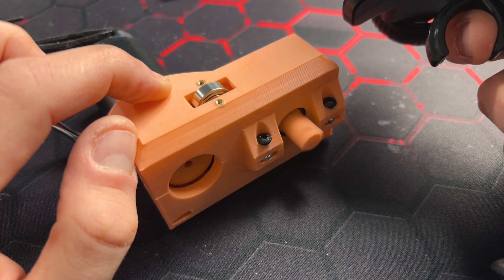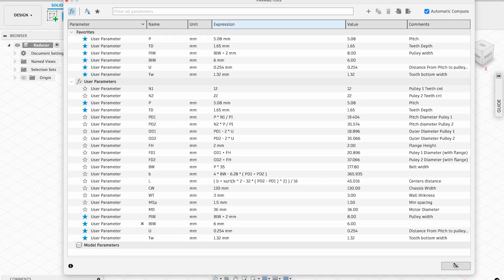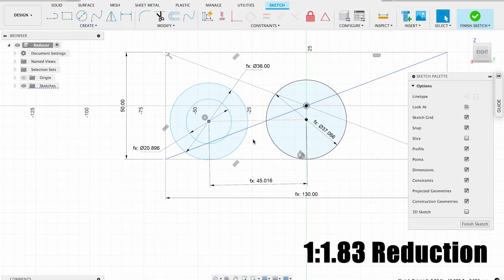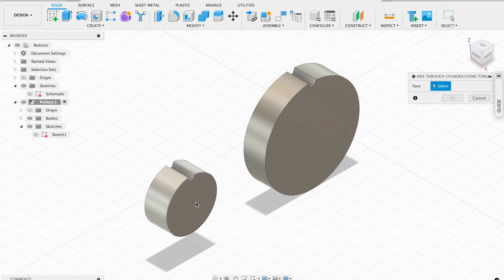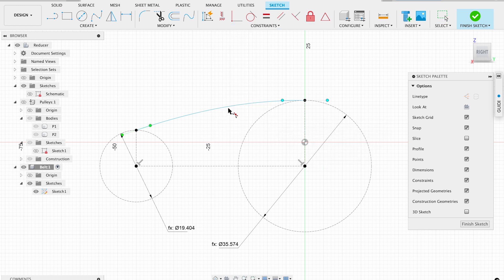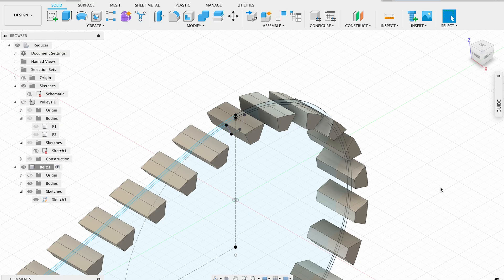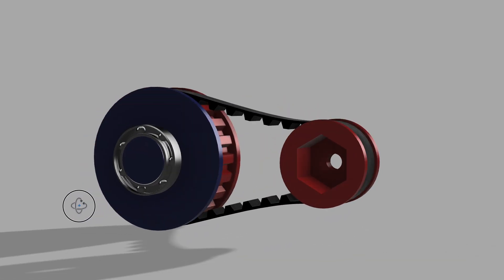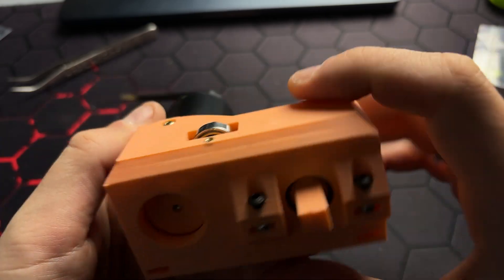How to 3D Print Pulleys That Actually Work - RC Car from scratch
Building a functional 3D-printed pulley system isn’t as simple as it looks — and this video proves it.
In this episode, I’m sharing the complete process of designing and printing a working motor reducer for my custom 1/10 scale RC car, from idea to successful print.

You’ll learn how to:
✅ Model timing XL pulleys and belts in Fusion 360 using real ISO dimensions
✅ Calculate belt length and pulley distance with correct formulas
✅ Avoid common 3D printing mistakes like bad tooth profiles and poor alignment
✅ Design a compact gearbox that fits tight chassis constraints
✅ Improve strength and precision using smart modeling tricks

Whether you're into 3D printing, RC builds, or mechanical design, this tutorial will save you hours of trial and error.

📏 Project details:
Motor: Brushless 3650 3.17 mm shaft
Belt: XL70 timing belt
Reduction: 1 : 1.83
Software: Autodesk Fusion 360

00:00 Introduction
00:23 Constraints
01:25 Modeling
08:52 Assembly